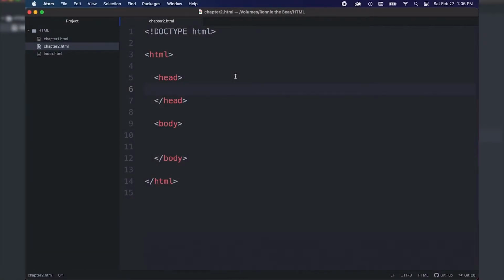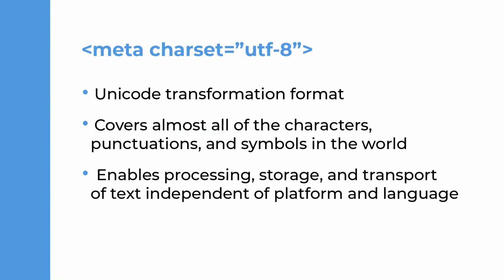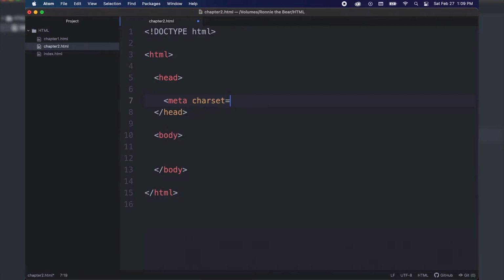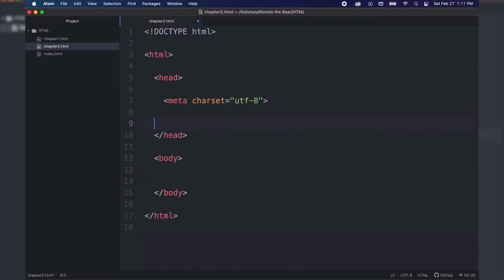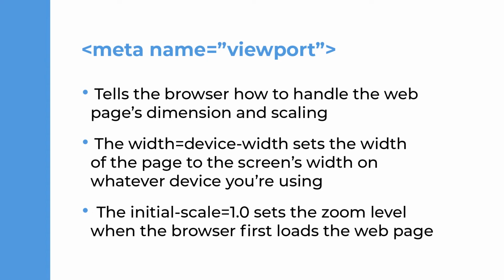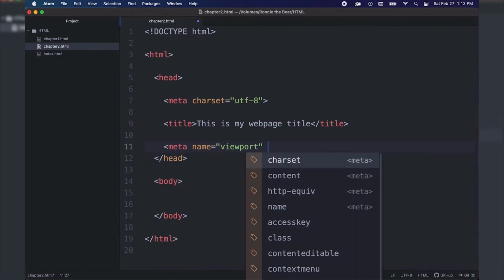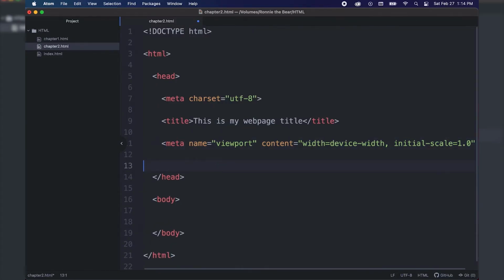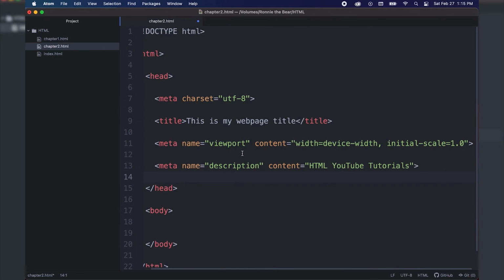HTML Head and Meta elements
This tutorial covers the basic elements that are nested inside the head of an HTML document. The metadata and elements you'll learn about include the charset, title, viewport, and description.